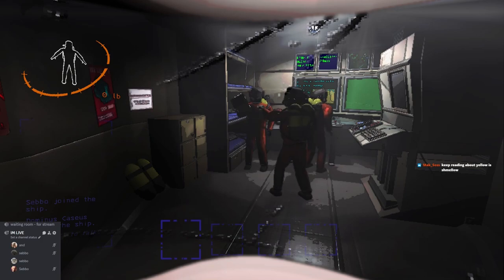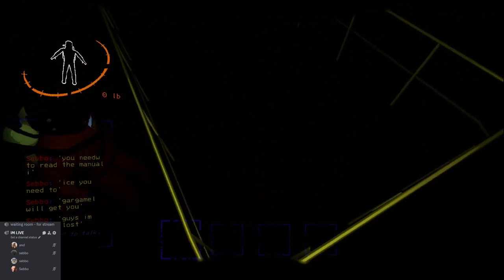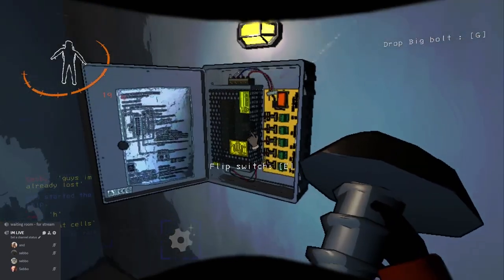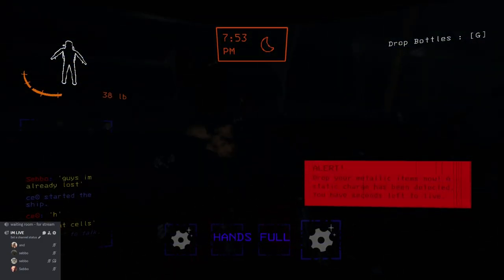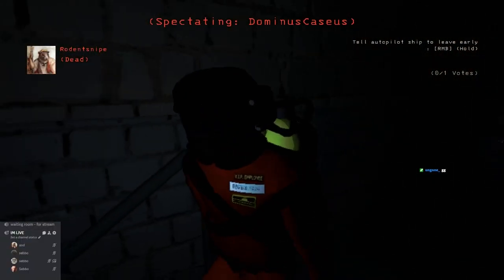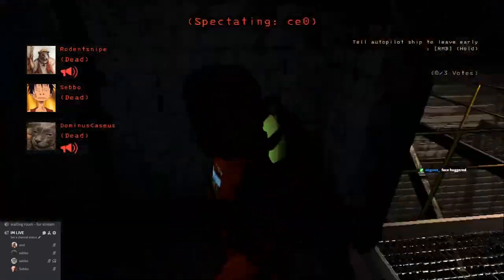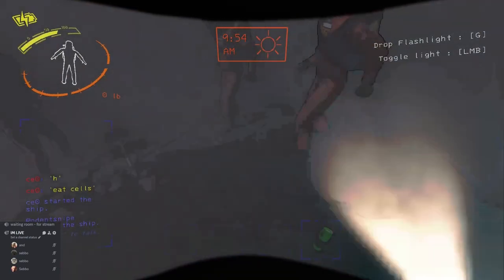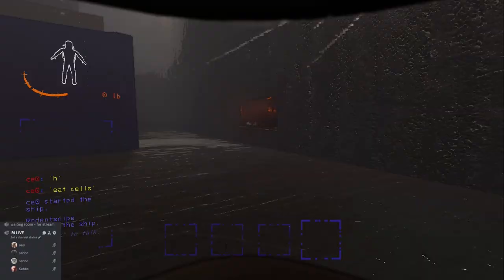a timely lethal company upload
starring

recorded a while ago
thanks to sebbo for helping with editing